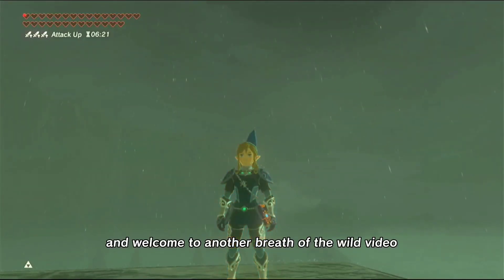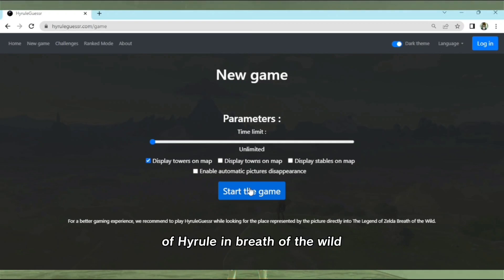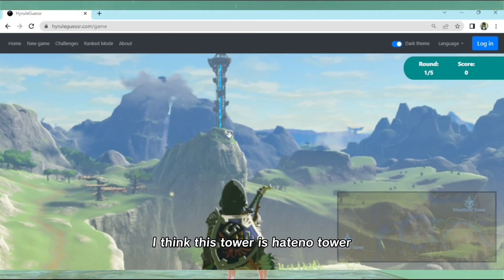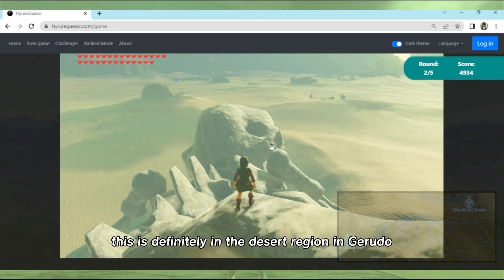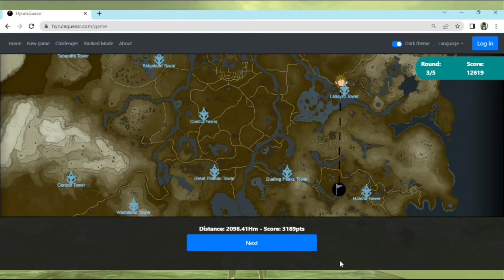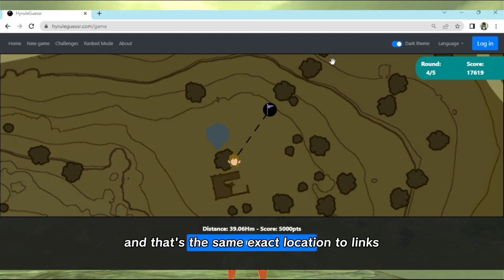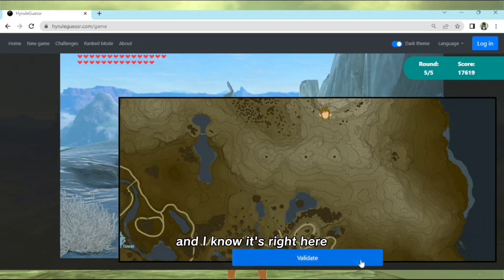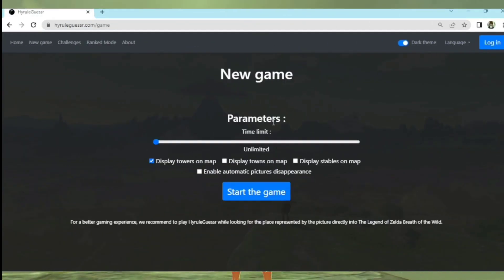Before TOTK releases, I tested my knowledge once again on HyruleGuessr!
Like x share & sub = yahaha
Only at Bigotilyou 💕